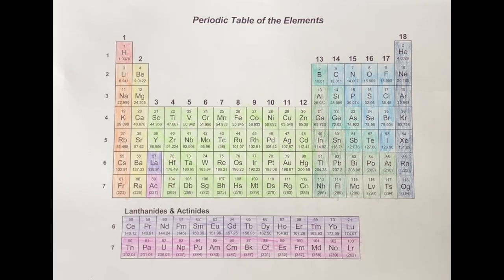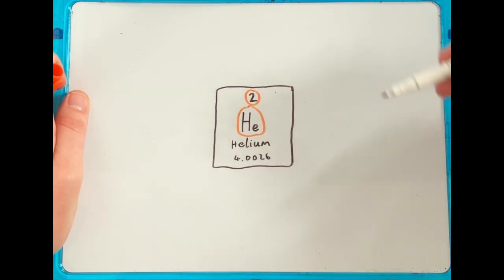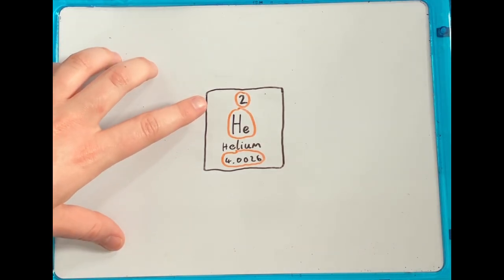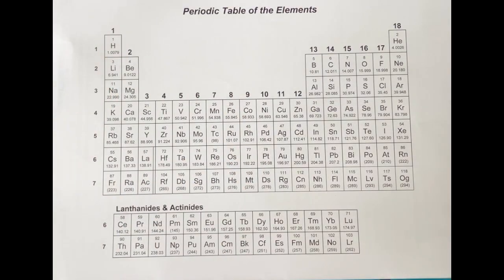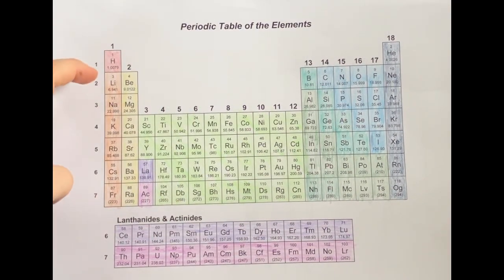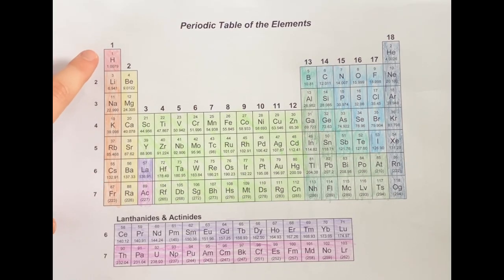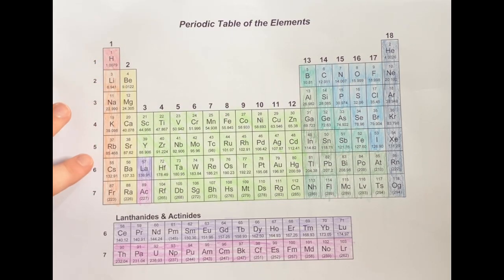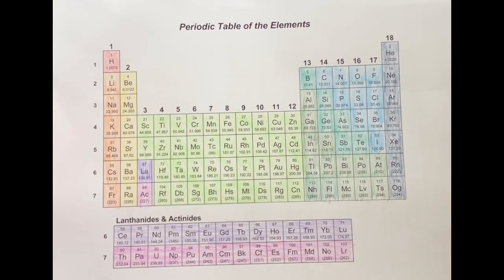The Periodic Table Explained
Learn the meaning of the numbers and symbols on the periodic table.
See how the table is arranged, and what trends are present.